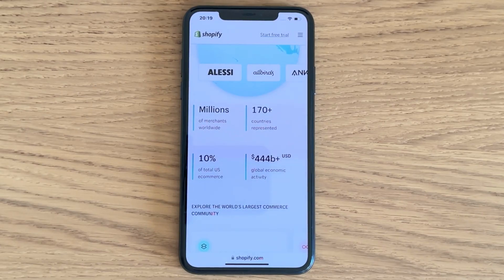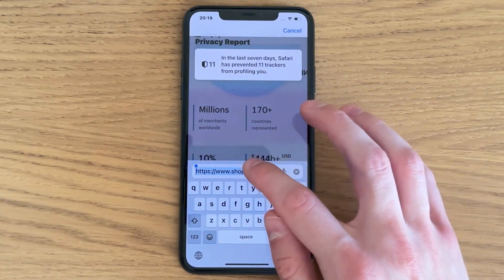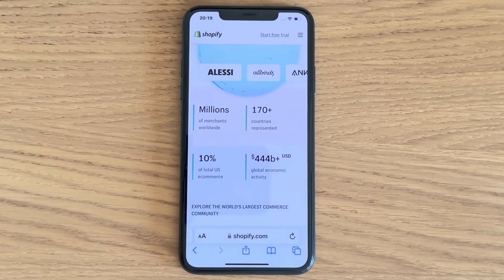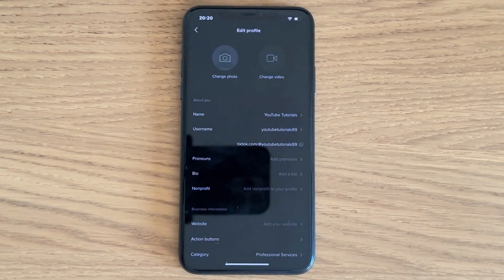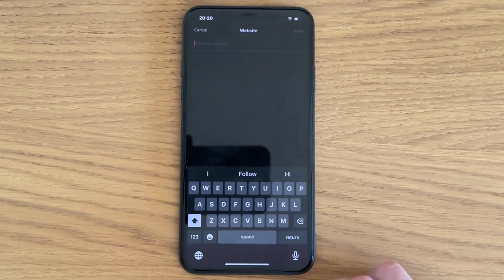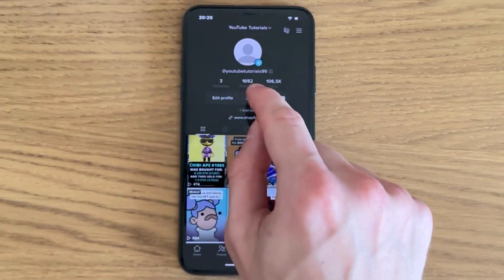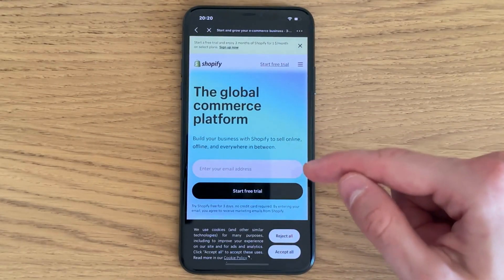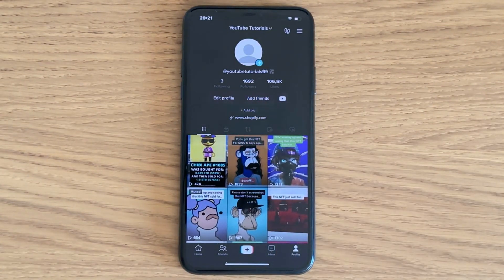How To Add Shopify Store Link To TikTok Bio (2025)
If you want to add shopify store link to tiktok bio then this video will help you with this!